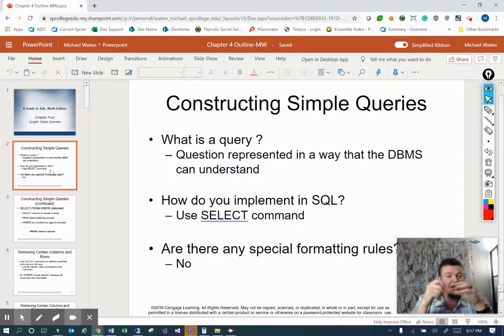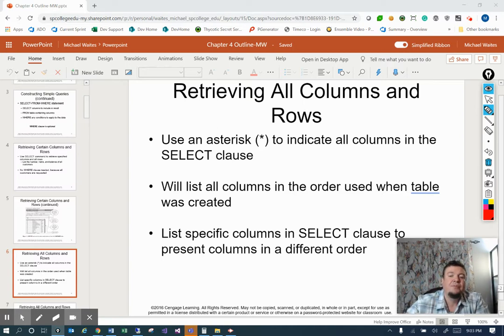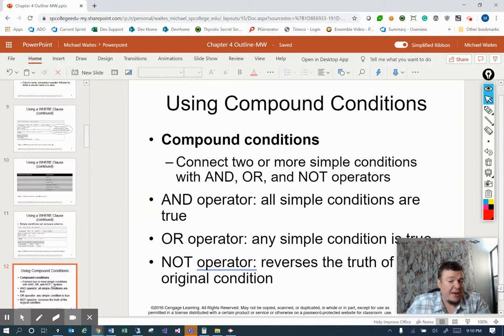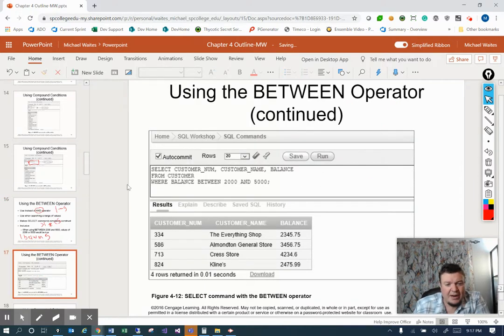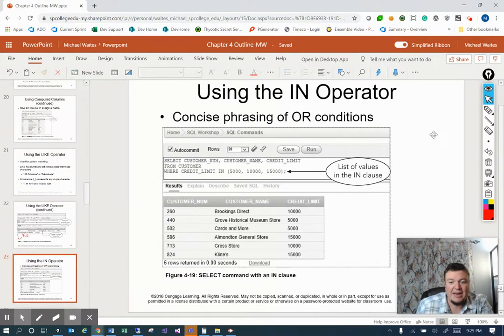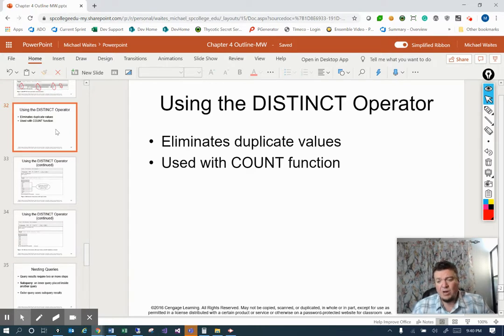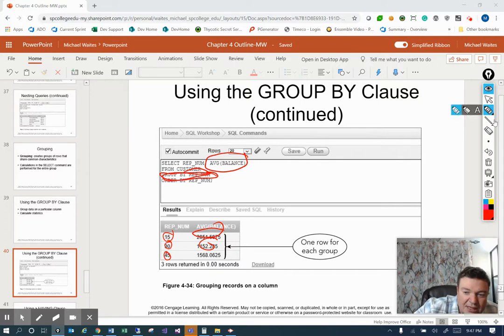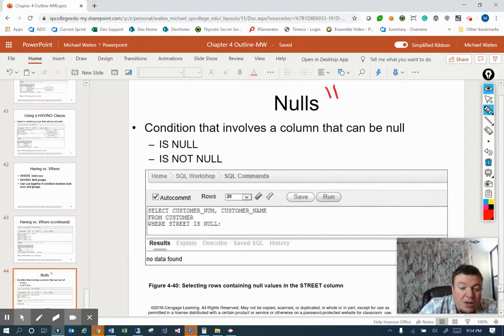CTS2433: Chapter 4 Lecture